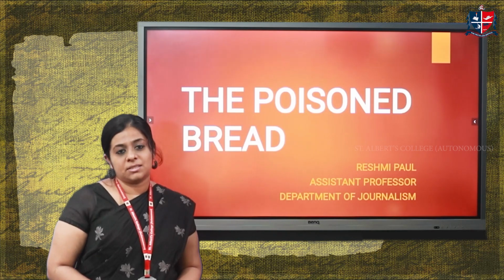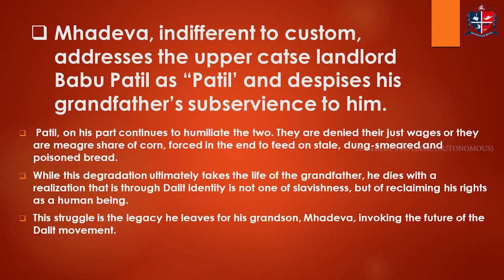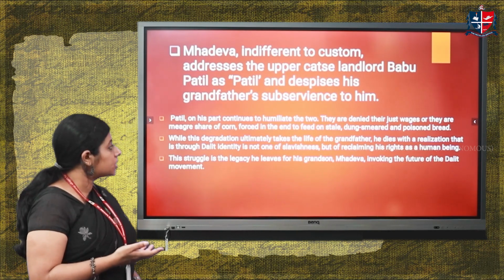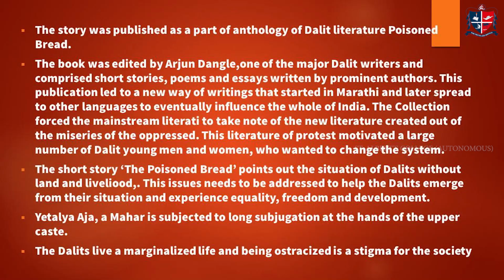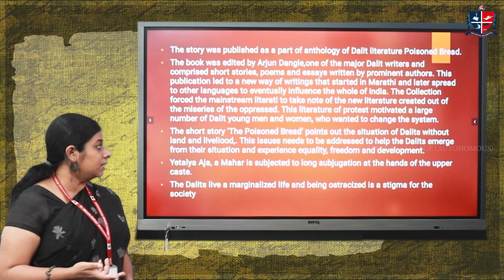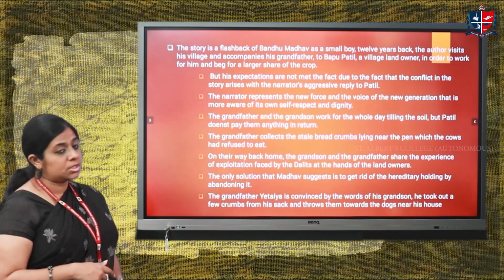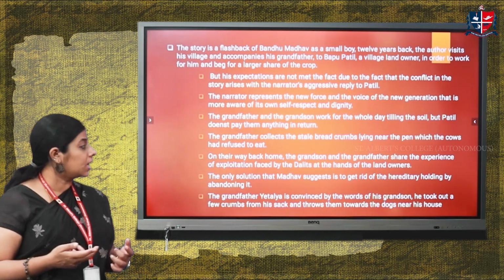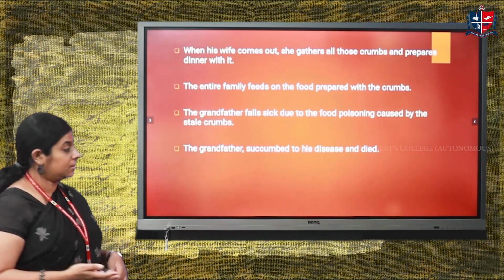St. Albert's College Autonomous, Ernakulam-THE POISONED BREAD- Ms. Reshmi Paul